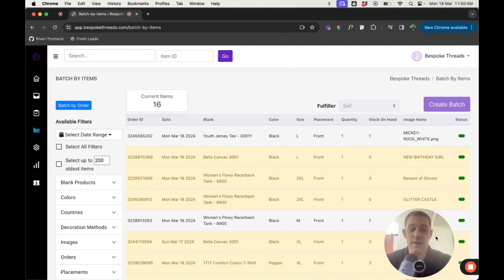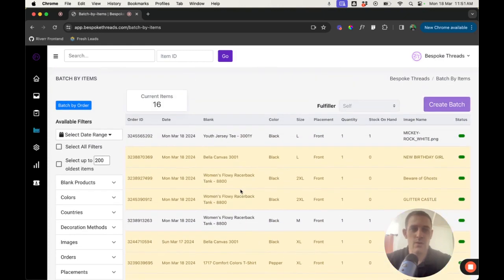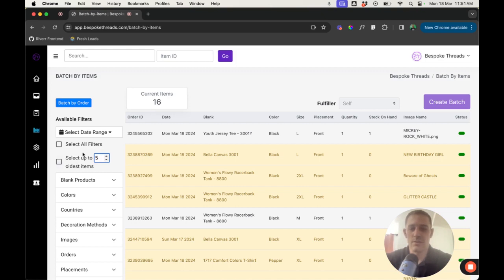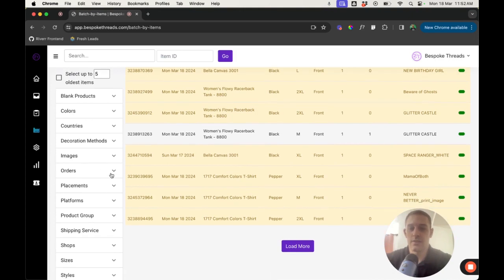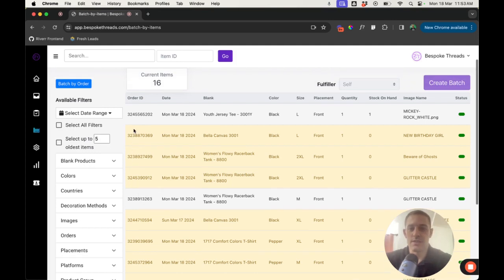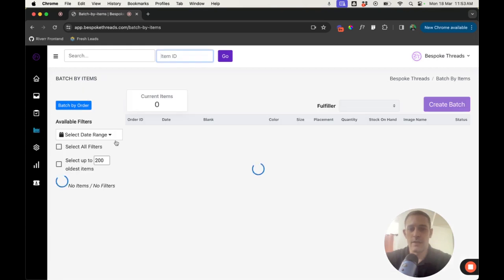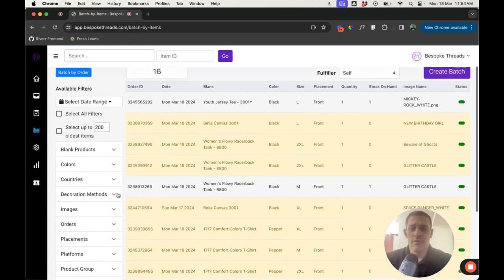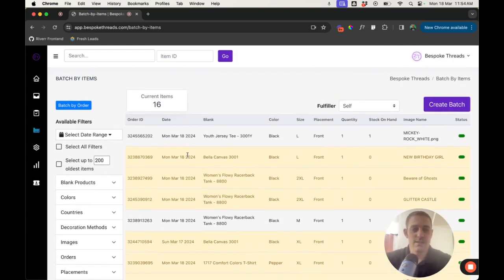Riverr Item Index page